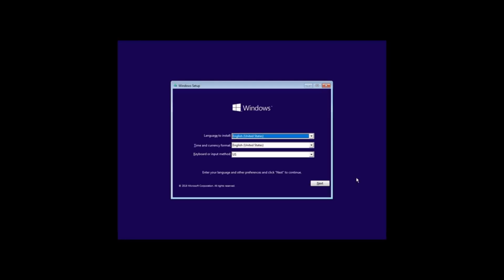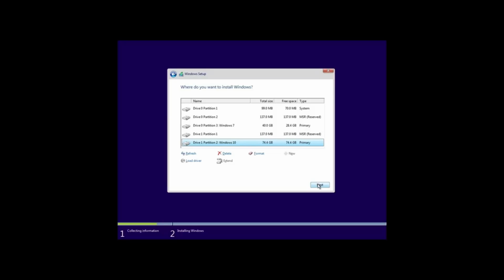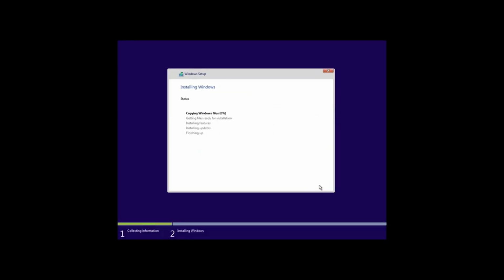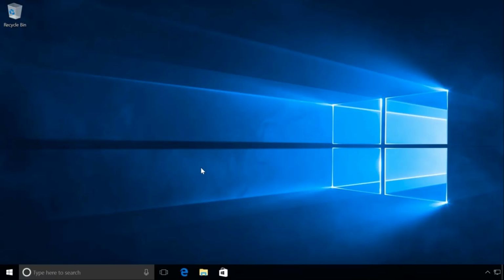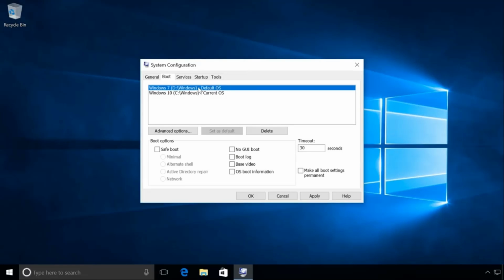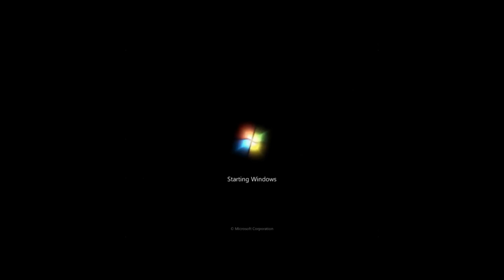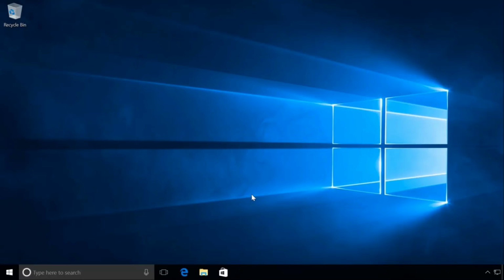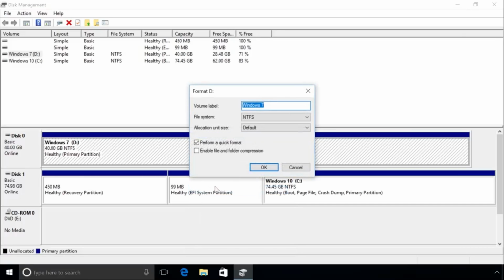How to Install Two Operating Systems on a Laptop or Desktop Computer| Hrithik Mojumdar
Watch how to install two working operating systems on one computer - I mean having Windows 7 as the main system and Windows 10 as an additional system.

You may need to install another operating system on a modern computer if the current operating system can’t help you in a certain situation. At the same time, it is important to have the first, main version of Windows.

The disadvantage of having two Windows on one computer is possible errors during the installation: damaged boot record, failure of both systems due to wrong actions, and, as a result, loss of important data.

We’ll be glad to answer any questions in the comments.

Avoid Strike/Claim with Description:
U.S. copyright law because it is
non-commercial, transformative in
nature, uses no more of the original
work than necessary for the video's
purpose, and does not compete with
the original work and could have no
negative affect on its market.
purposes such as criticism, comment,
news reporting, teaching, scholarship,
copyright statute that might otherwise
be infringing, Non-profit, educational or
personal use tips the balance in favor